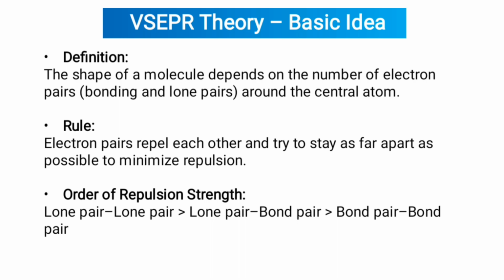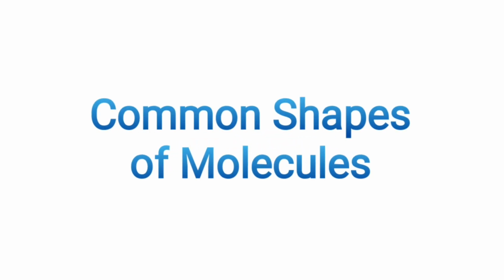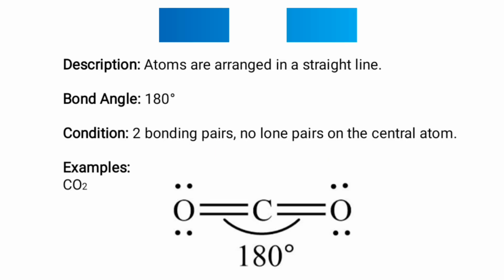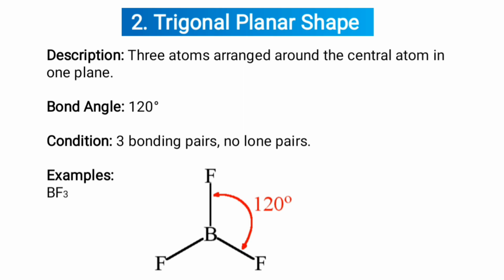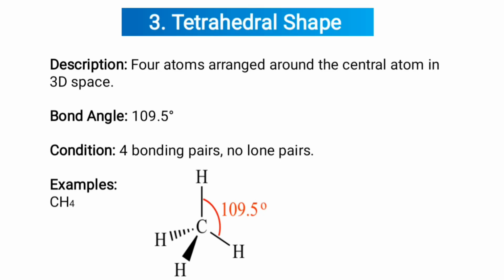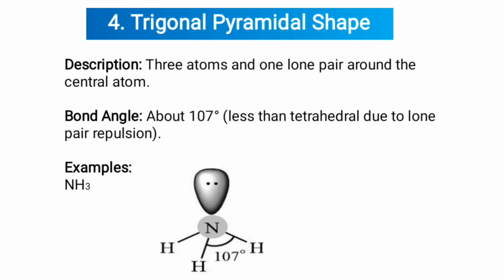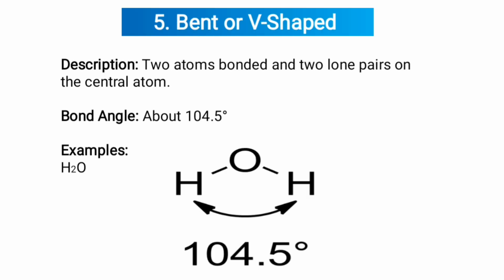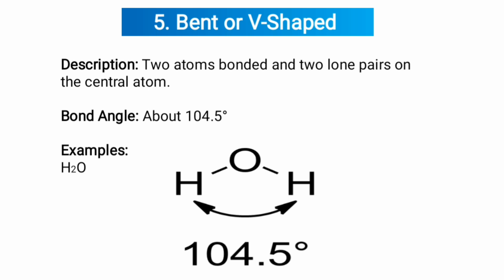Molecular Shapes Explained: VSEPR Theory & Examples | Chemistry Lecture@ChemistryClass-9-10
Learn about Molecular Shapes using VSEPR Theory! Understand how electron pairs repel each other to determine the 3D structure of molecules. Explore examples like Linear, Trigonal Planar, Tetrahedral, Trigonal Pyramidal, and Bent shapes.